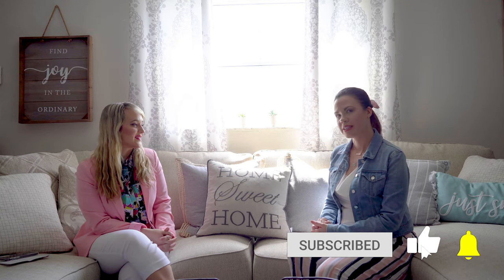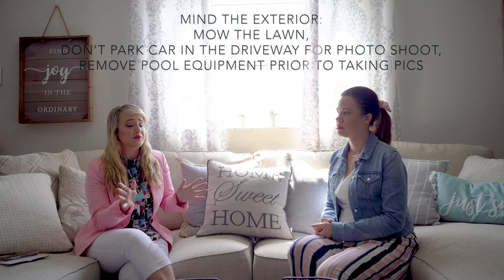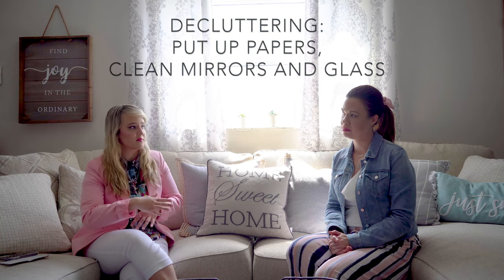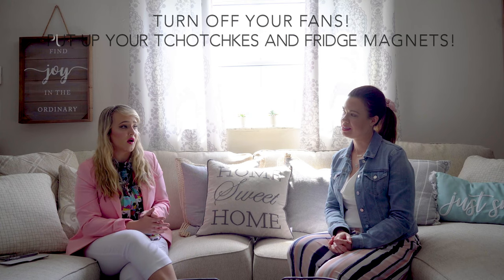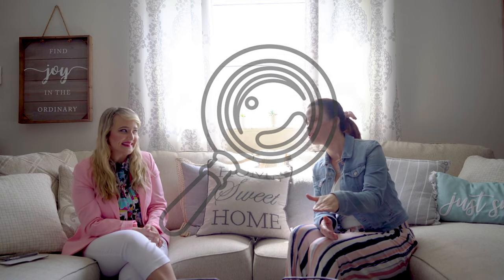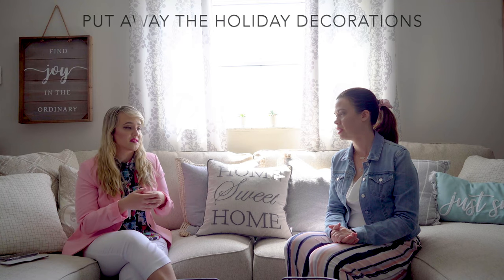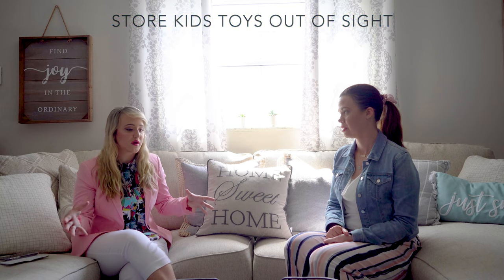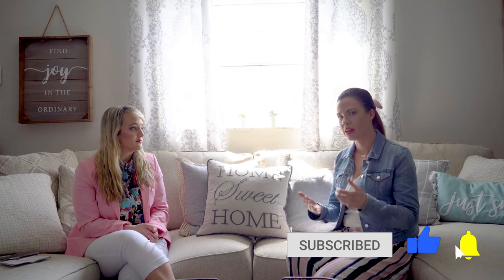Staging Tips For Home Photography